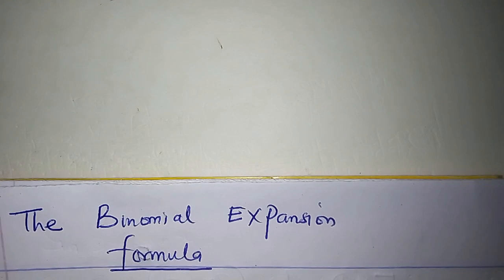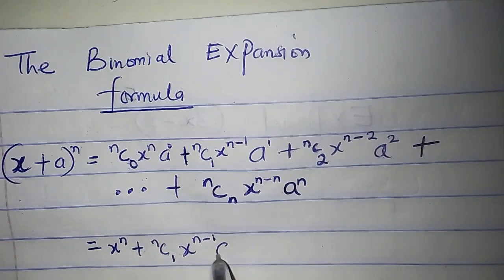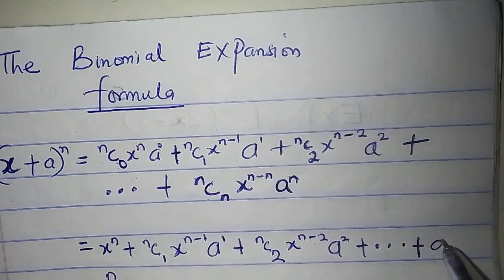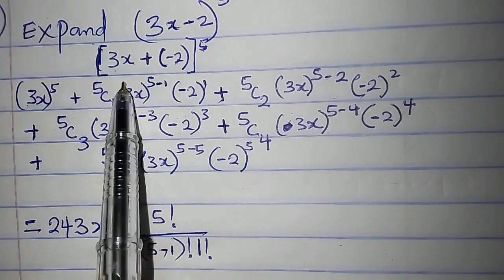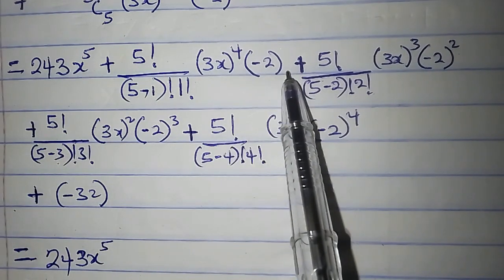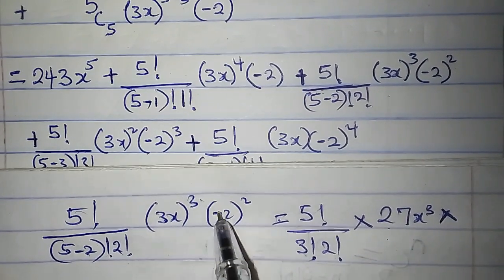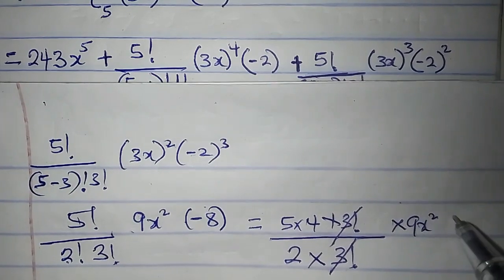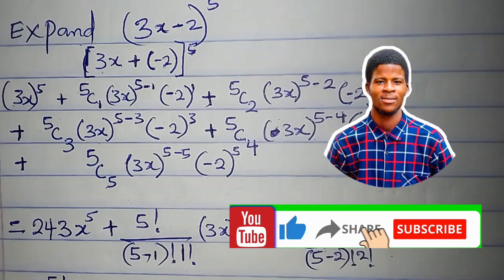Binomial Theorem for Expansion | MTH101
"Mastering Binomial Expansion with the General Formula!

Learn how to expand any binomial expression using the powerful general binomial formula! In this video, we'll dive into the world of algebra and explore:

- The general binomial formula and its applications
- How to use the formula to expand expressions of any power
- Tips and tricks for simplifying complex expansions

With clear explanations, step-by-step examples, this video will help you become a master of binomial expansion!